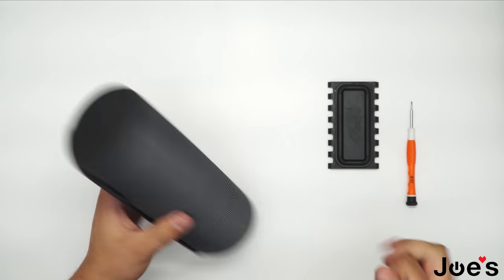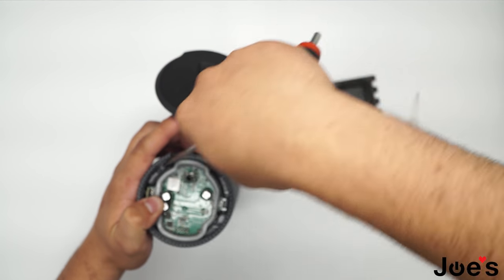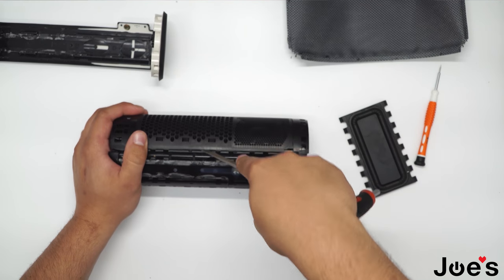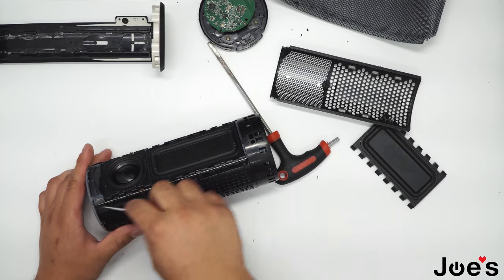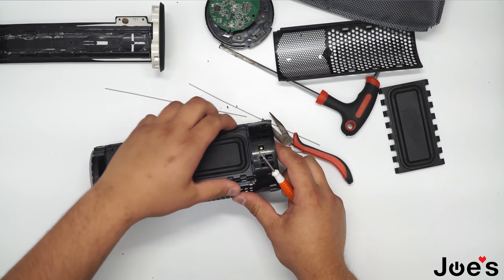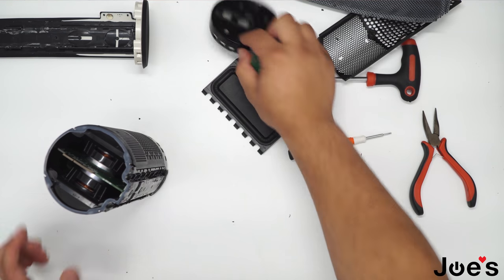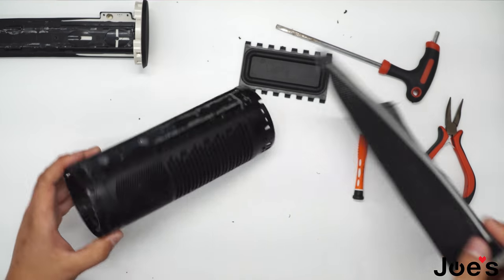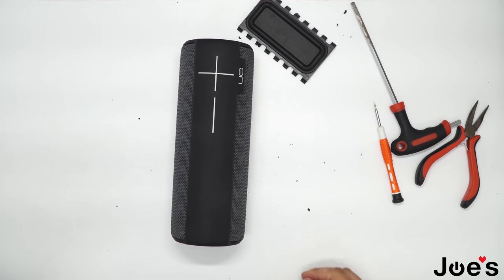UE Megaboom Ulimate Ears Blown Speaker Bad Bass Passive Radiator Replacement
Megaboom Repair:
1. Remove spine off of UE Megaboom
2. Remove fabric off of the main casing of the Megaboom
3. Find out which side of the Megaboom has a blown passive radiator
4. Remove the hinge pins from the side where the passive radiator is blown
5.  Remove the passive radiator
6. Put the new passive radiator in
7. Put the UE Megaboom back together